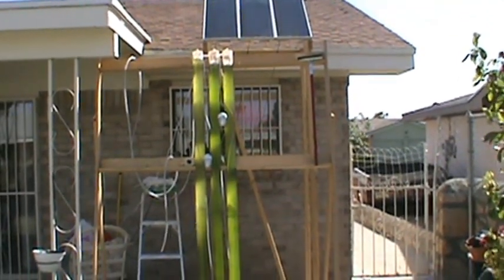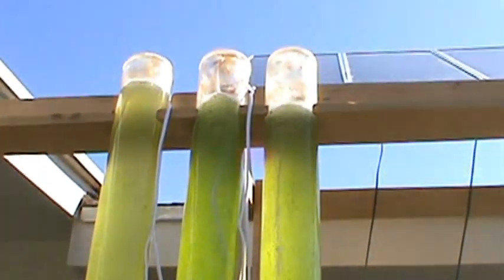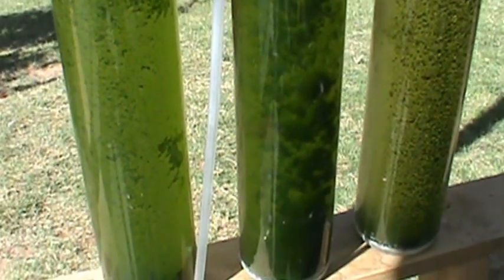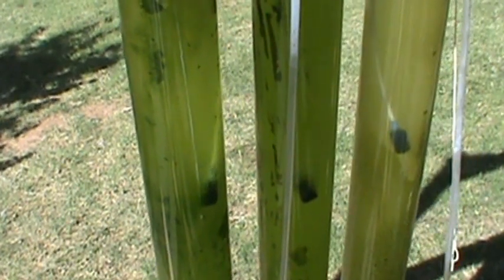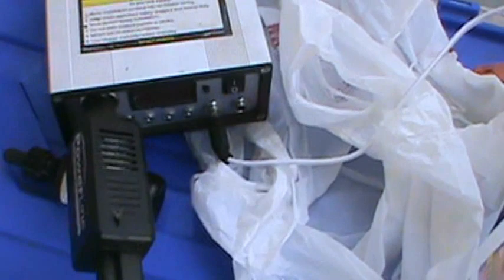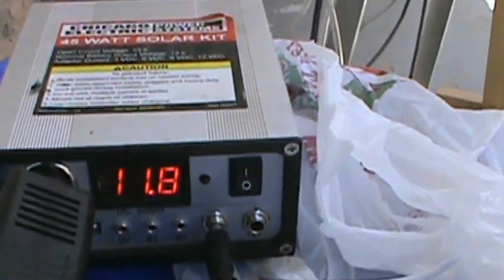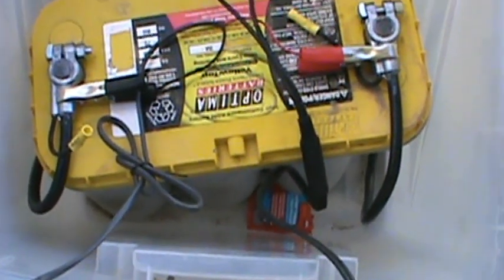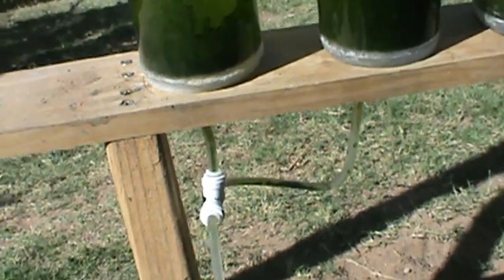Algae Bioreactor with solar panel system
This is my algae bioreactor. I have three tubes for now I plan to have 13 tubes later. I recored this video back on oct 2011 I will have a second updated video on april 2012 thanks for waching.